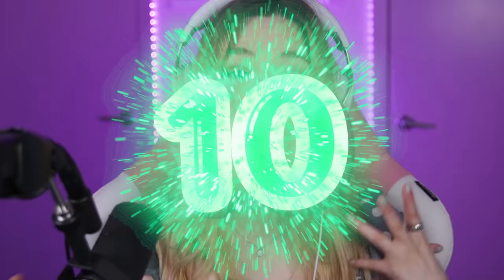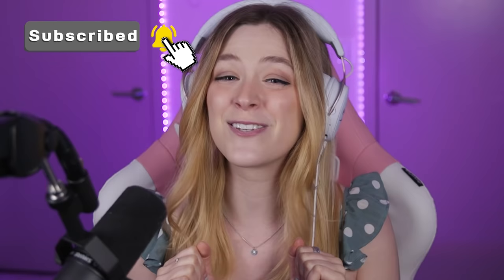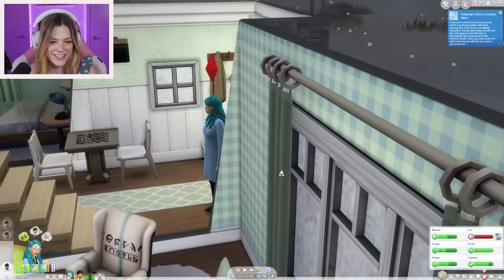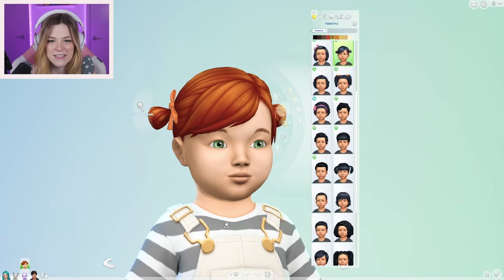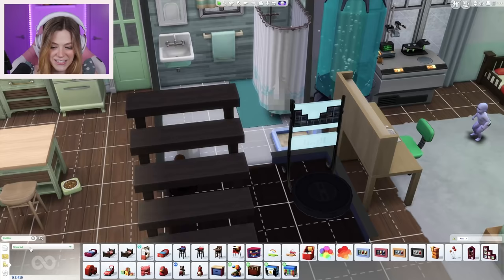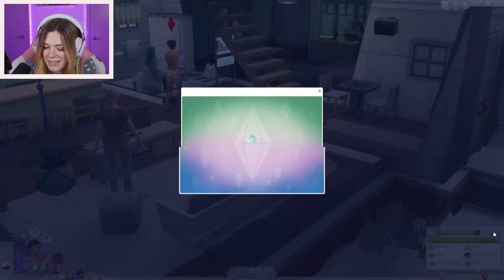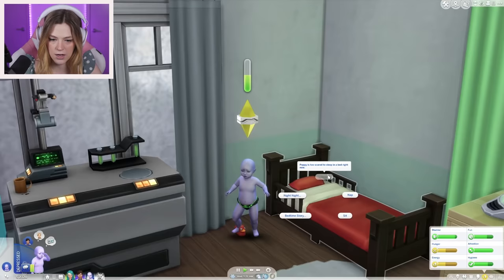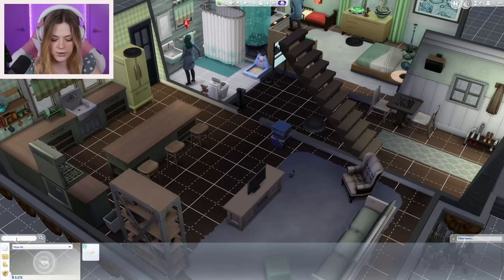The Sims 4 But I Get Engaged To My Boyfriend | Not So Berry #7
Today Kelsey Impicciche continues her challenge called The Not So Berry Challenge! It's a challenge created by lilsimsie in the Sims 4 where you play as 1 family for 10 generations, with each generation inspired by a color! Season 1 is MINT.